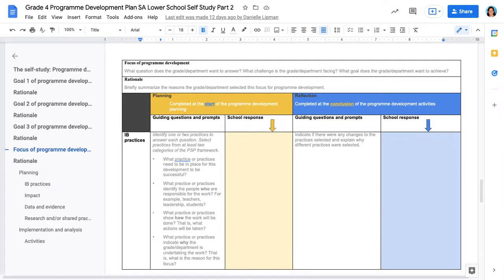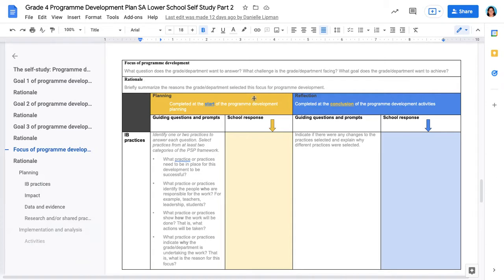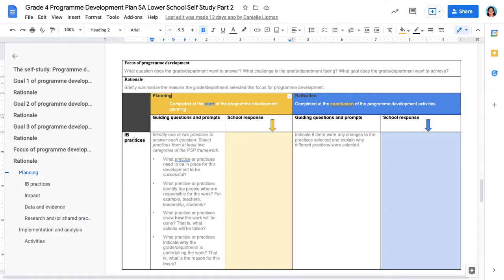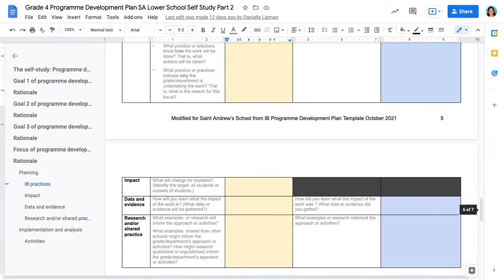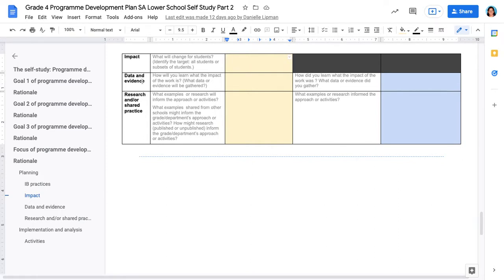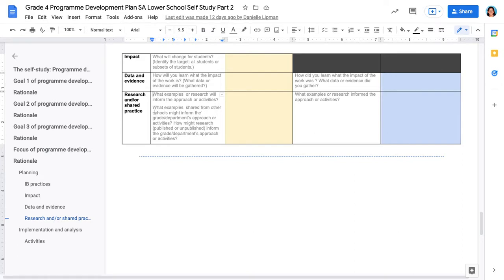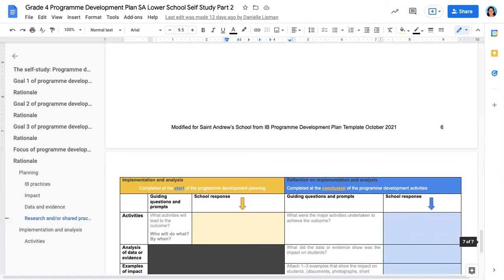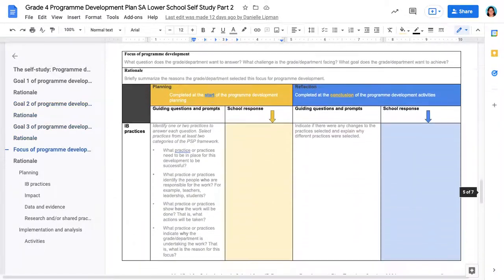How to Use the IB Programme Development Planning Document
The International Baccalaureate Organization evaluation process has been enhanced by the 2020 Programme Standards and Practices. This video explains how to use the sample document provided for this process. This is ONE way, not the way to use this document with stakeholders. There is a Part 2 of this video that demonstrates how I used this document with grade level and single-subject teams for the Primary Years Programme.